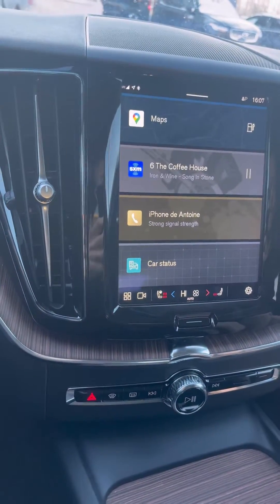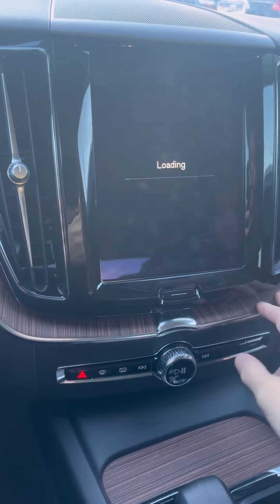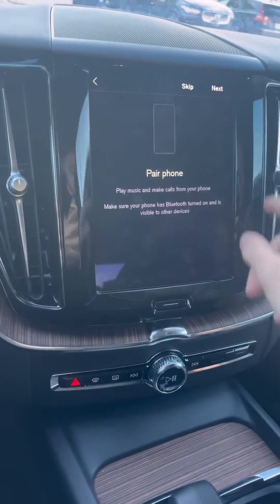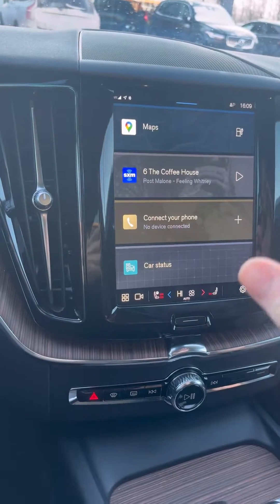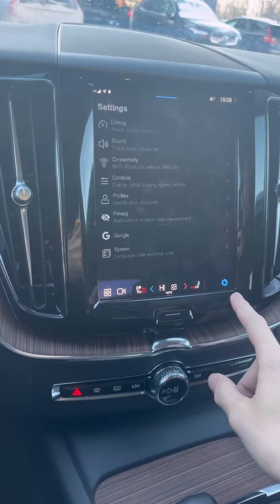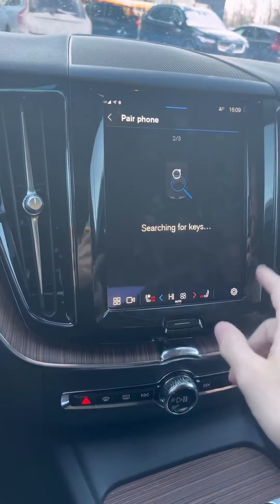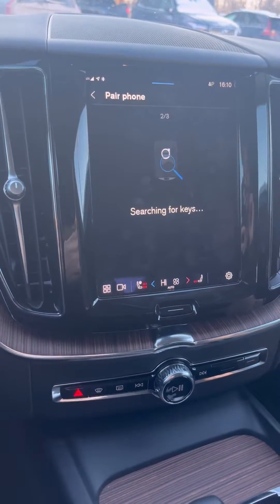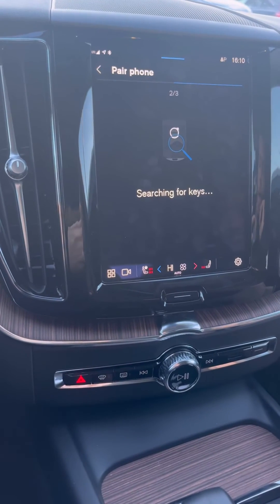How to connect a second phone to the Volvo car app w/Google system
Here is a useful video on how to connect the Volvo Car app on the new android info-entertainment on Volvo's 2022 +
Here is what you will need :
1 - Your car
2 - Both keys
3 - Your phone